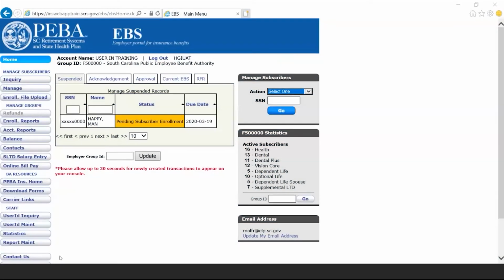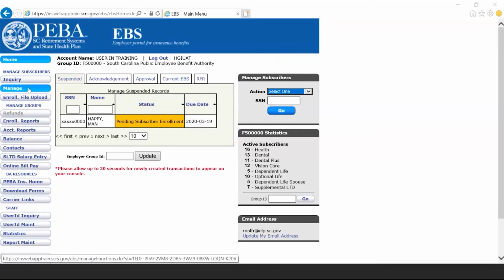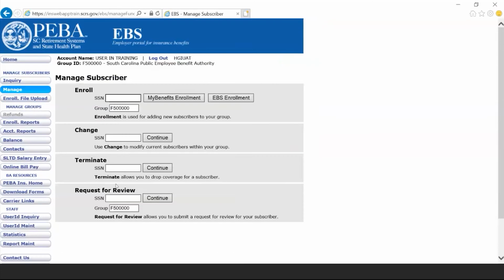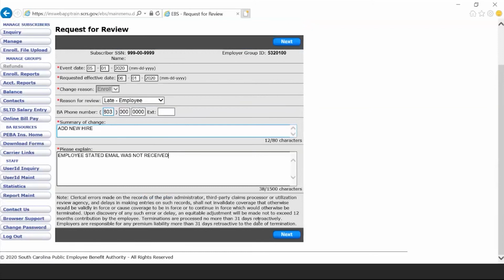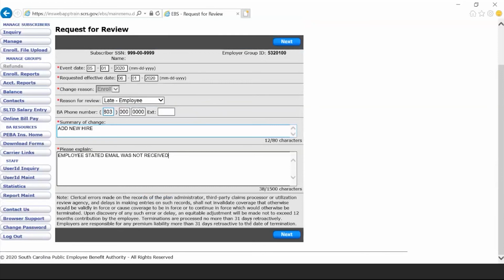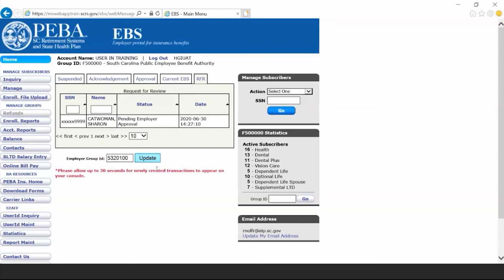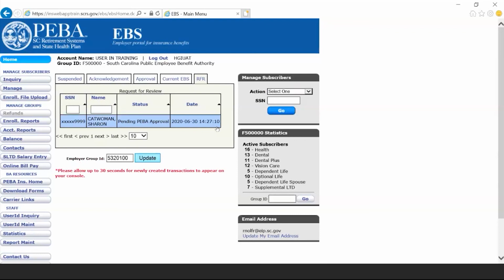Request for Review (RFR) tutorial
EBS is a great tool for employers to submit insurance benefits transactions online. The Request for Review (RFR) can now be initiated by the Benefits Administrator in EBS.